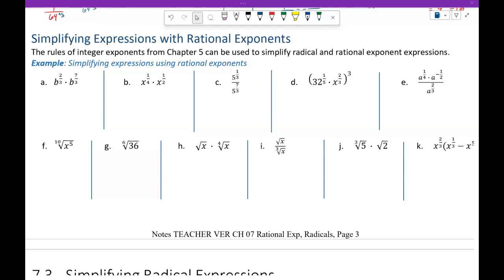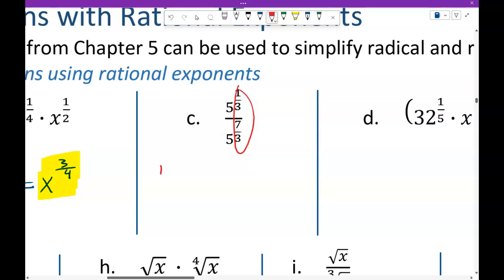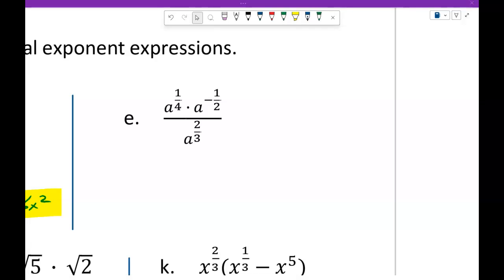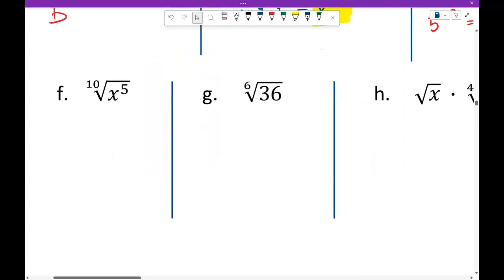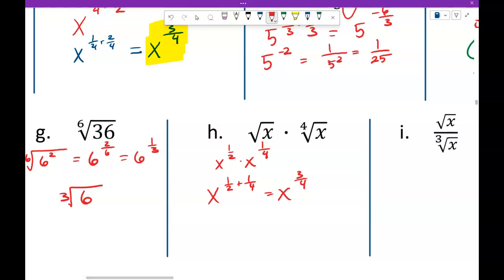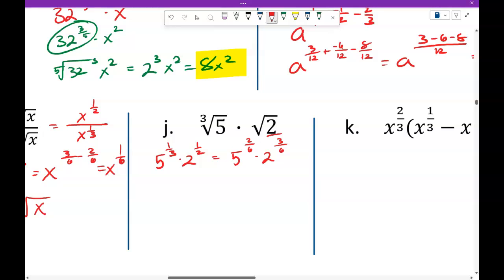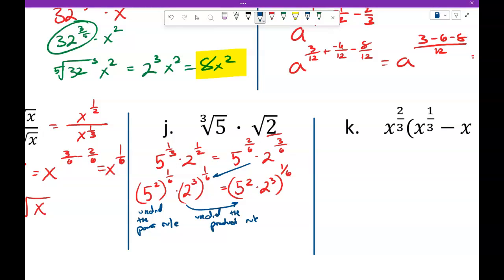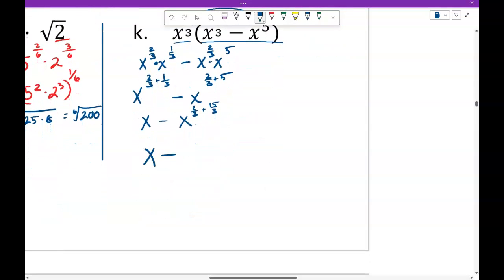Alg II - 7.2 Part 2 - Simplifying Expressions with Rational Exponents